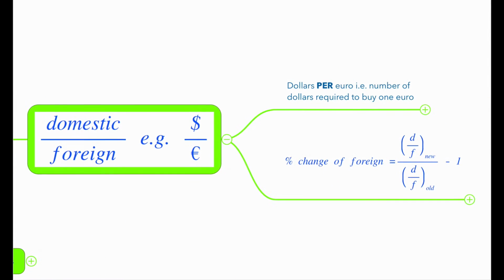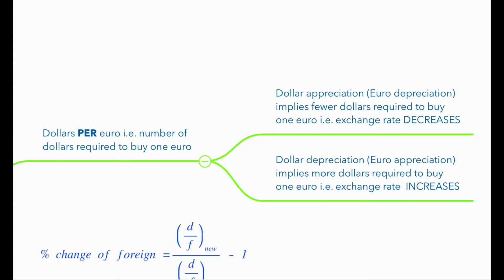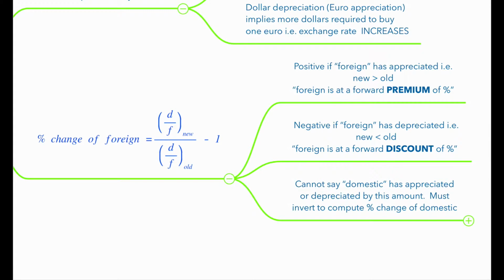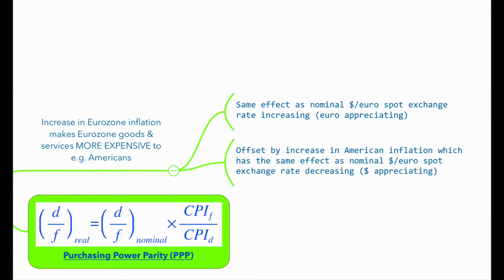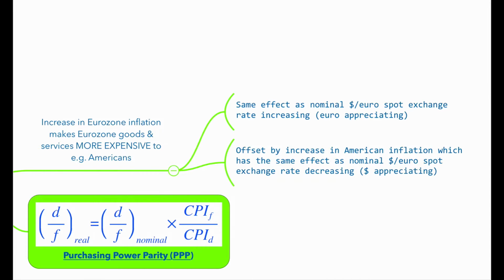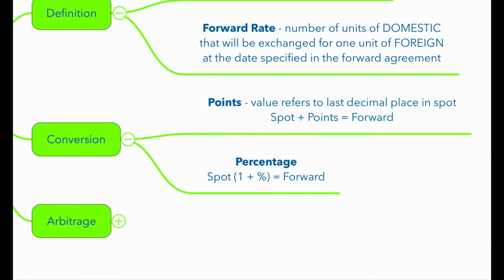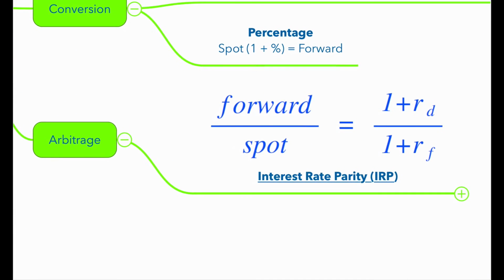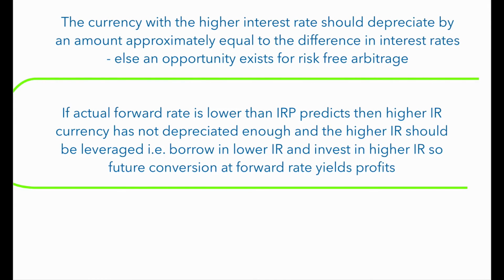CFA Level 1 SS06 MindMap - Economics - Currency Exchange Rates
Mind map explaining currency exchange rate conventions & conversions, spot versus forward rates, Purchasing Power Parity (PPP) and Interest Rate Parity (IRP).